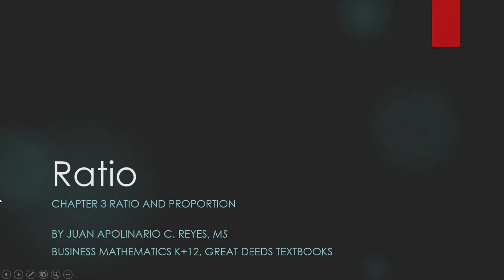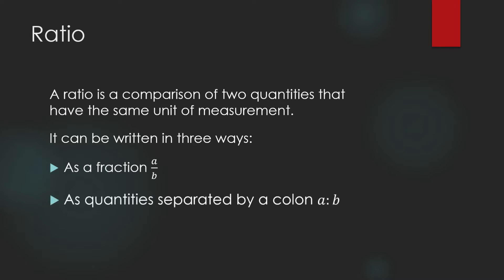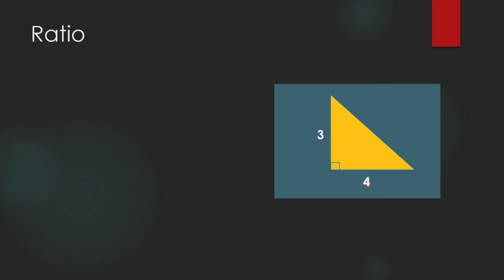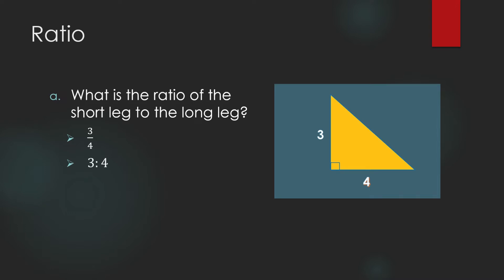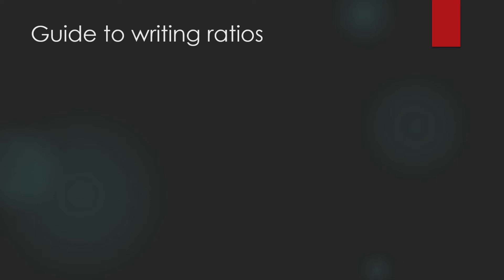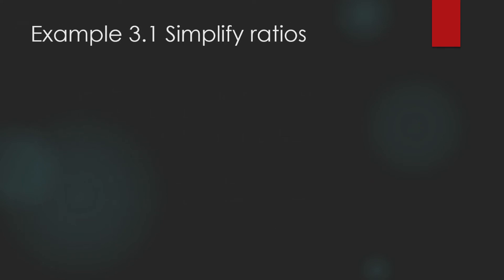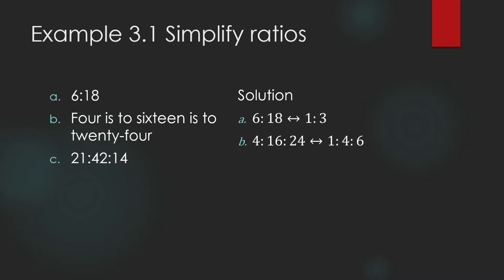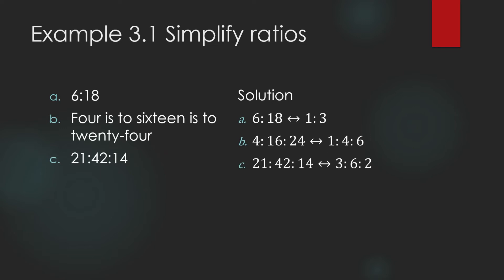3.1 Ratio (Business Mathematics, ABM)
Definition, examples, and word problems.

Mathematics in the Modern World (Collegiate Level, General Education)
Earth Science (SH, STEM)
General Biology 1 (SH, STEM)
Biology 2 (SH, STEM)